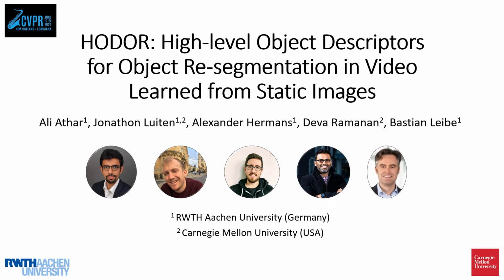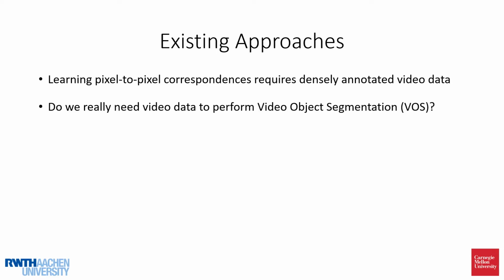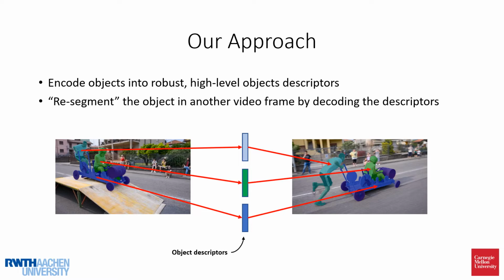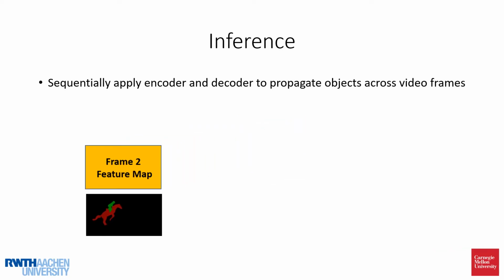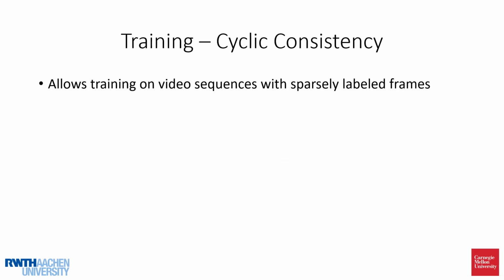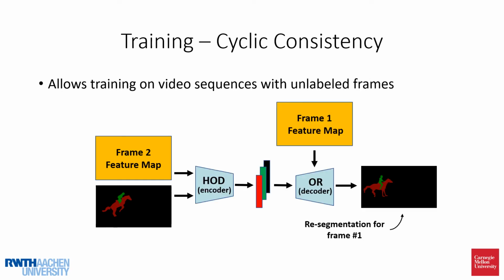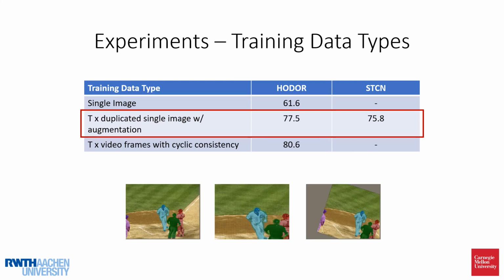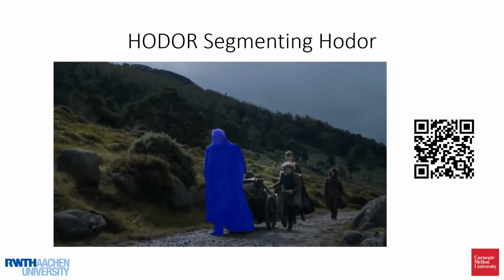HODOR: High Level Object Descriptors for Object Re Segmentation in Video Learned From | CVPR 2022